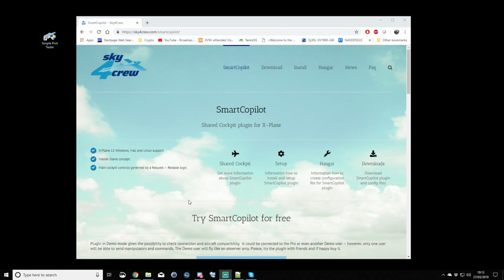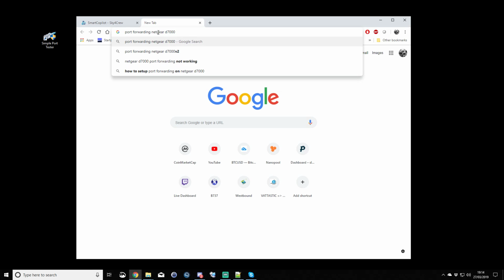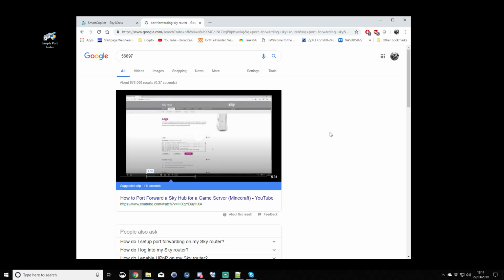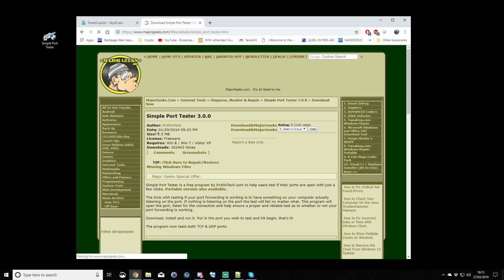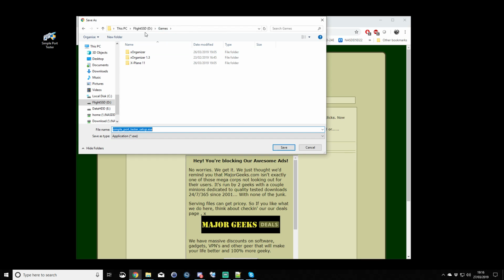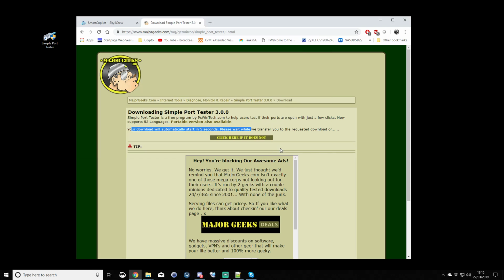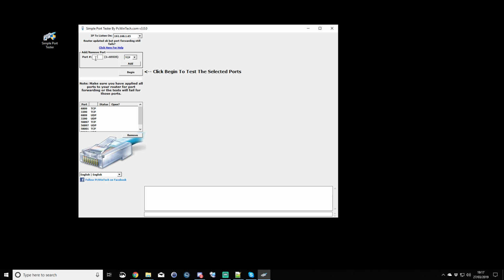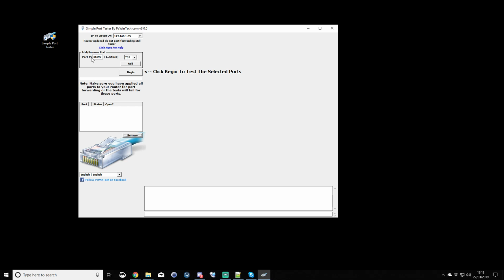SmartCopilot Tutorial part 4 - Port testing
SmartCopilot tutorial video part 4. Port testing.
Created by Mark Eggleston (Forgotten the Passengers)